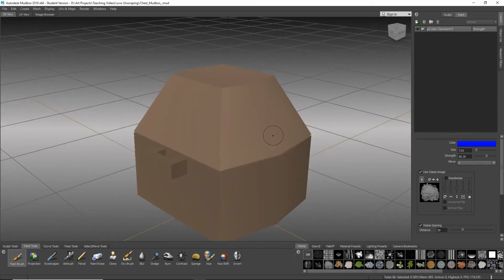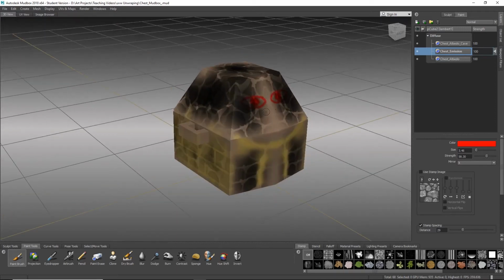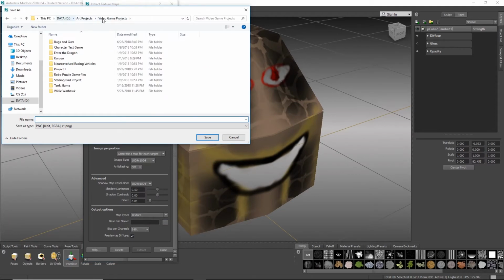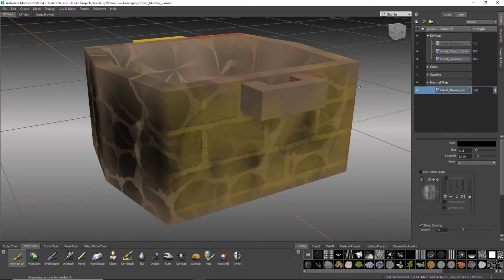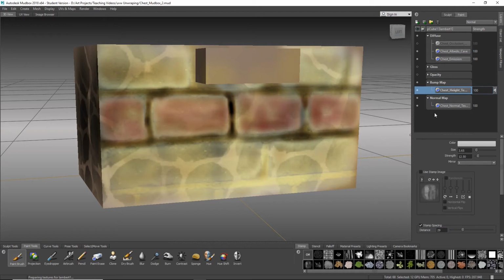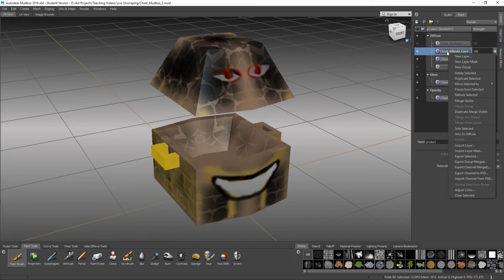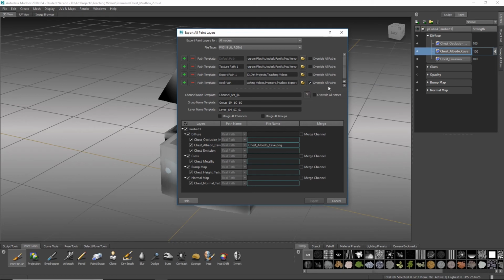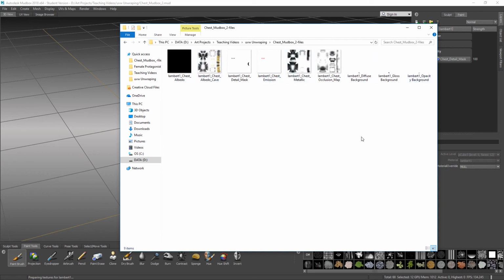Mudbox Tutorials for Beginners Part 2 Creating Textures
Part 2 goes over how to create different textures, and what those textures are. Then it goes over how to export them correctly in different ways so they can be used in Unity.

Part 3 goes over how to import the textures and apply it to the 3d model in Unity. How to make a material out of the textures we made in mudbox.  And how to change the values in the Inspector and double checking that the Assets is implemented correctly and looks As-ethically pleasing. Then finishing it by making it into a prefab so that it can be used in the game.